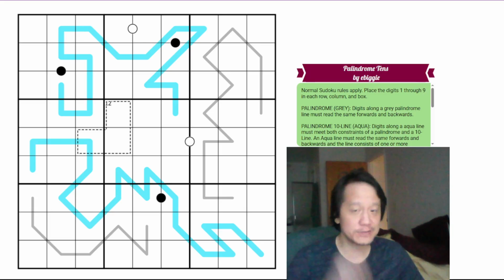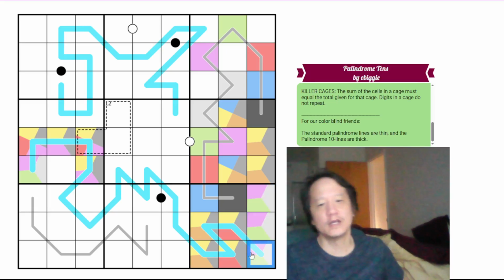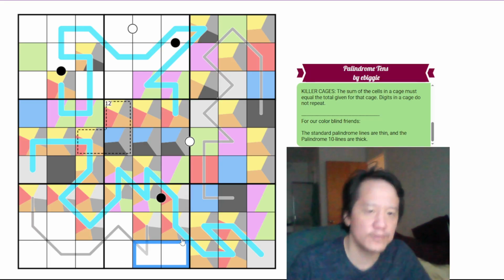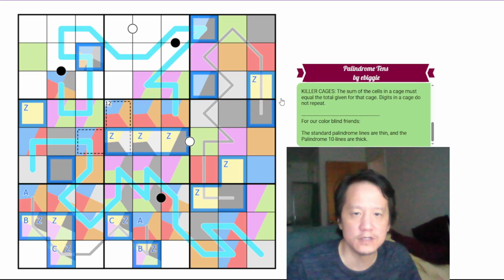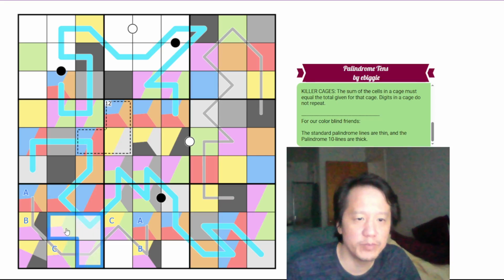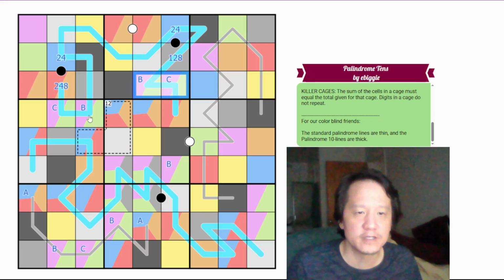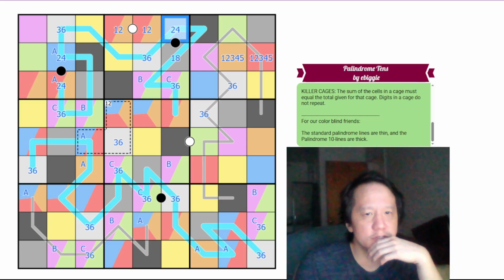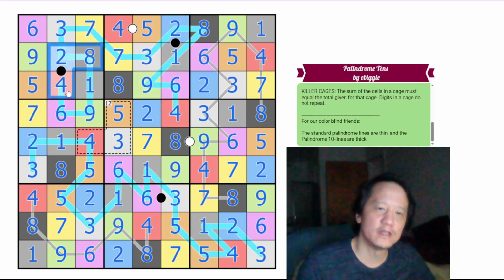Frank Puzzles About Palindrome Tens | Easy Variant Sudoku